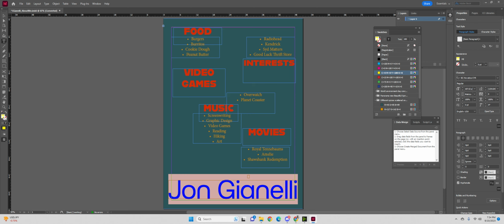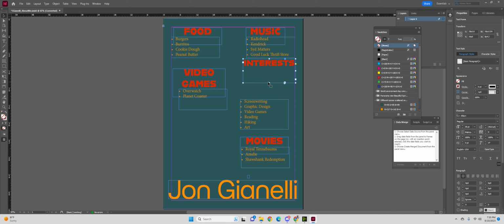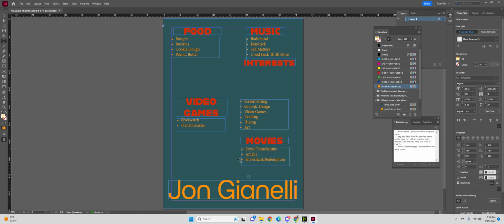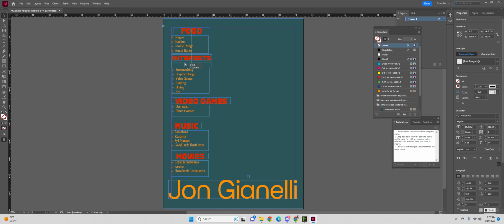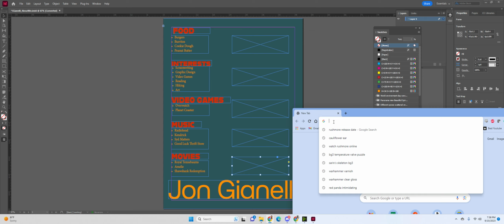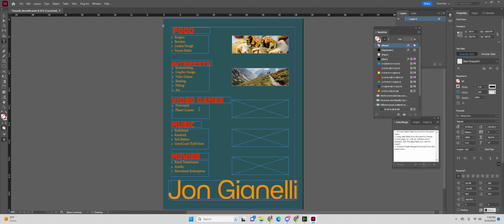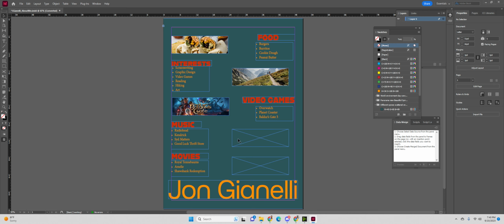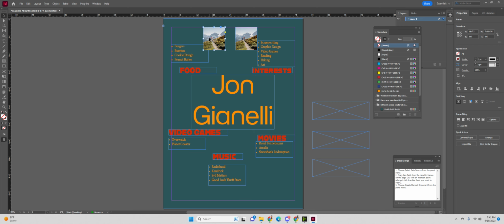About Me: Emphasis, Hierarchy, and Balance